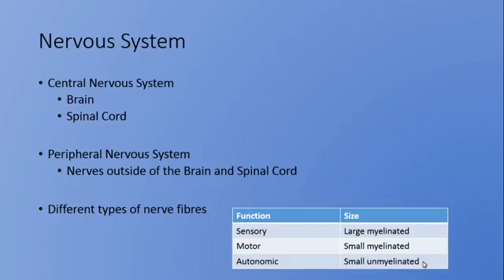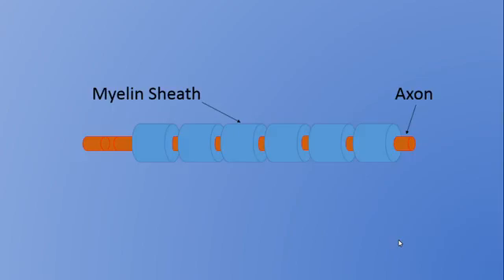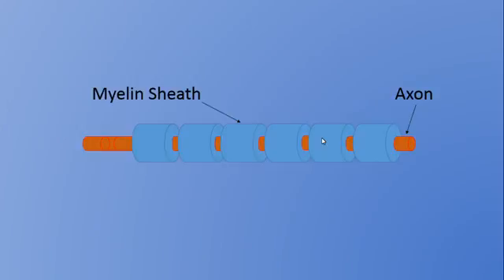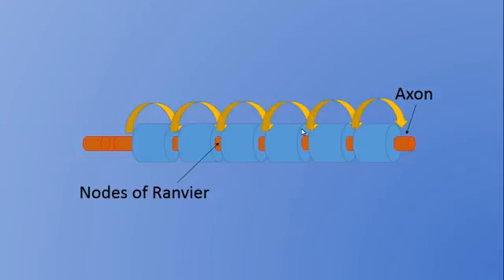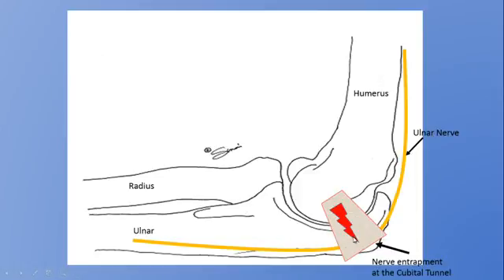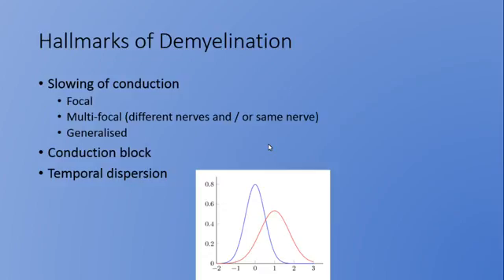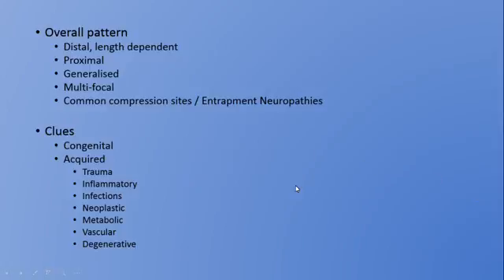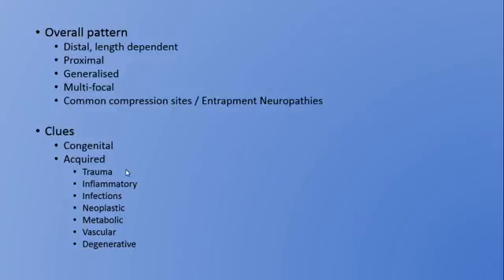(Large Fibre) Overview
This video provides a basic explanation of peripheral neuropathy and how understanding the types of nerve fibers involved and the way in which they are affected, can lead to important clues in making the correct diagnosis.